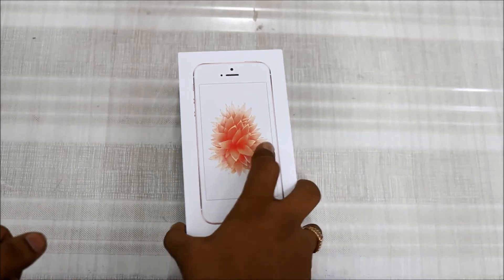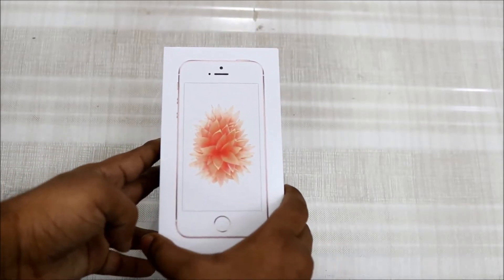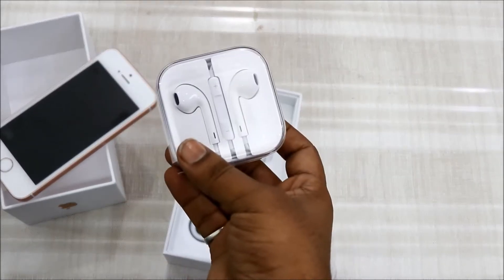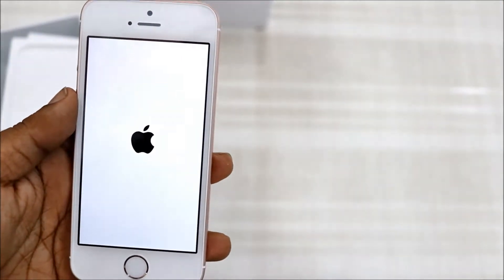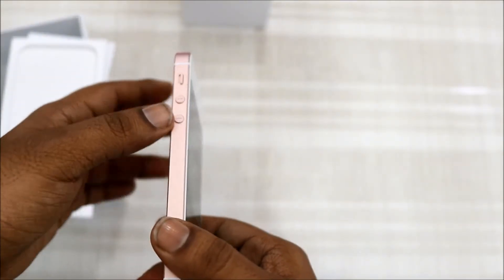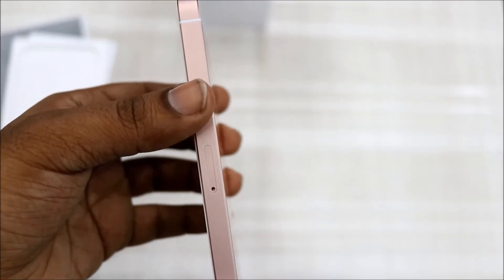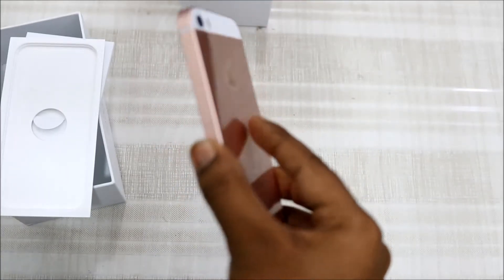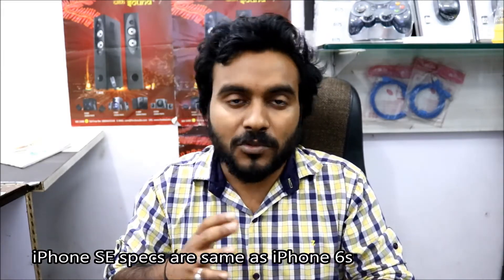Why should you buy iPhone SE instead iPhone 6 or 6S ?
iPhone SE 32gb Rose Gold,
Watch video till the end.

Music Credit -